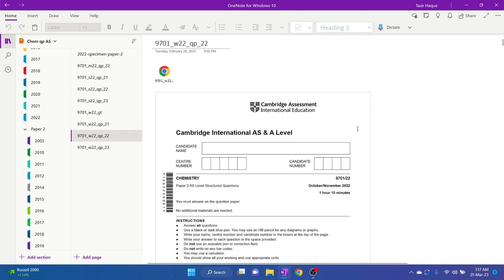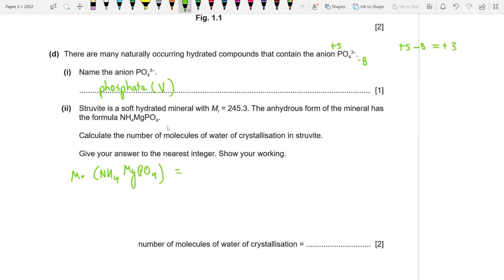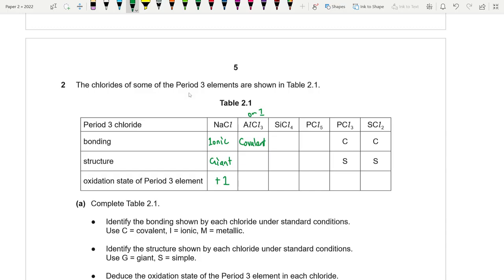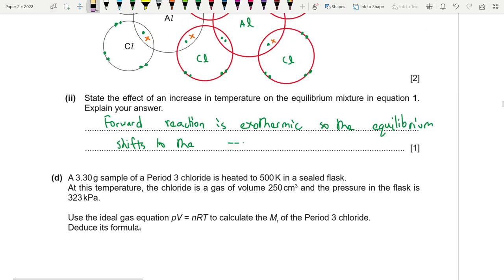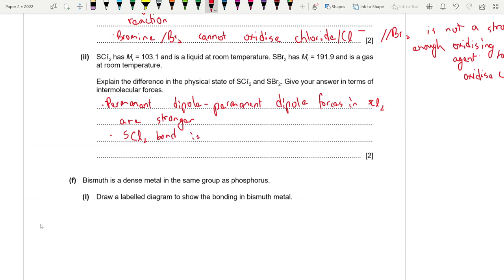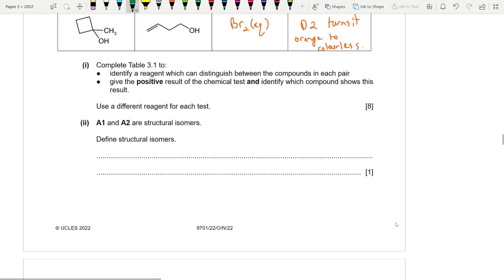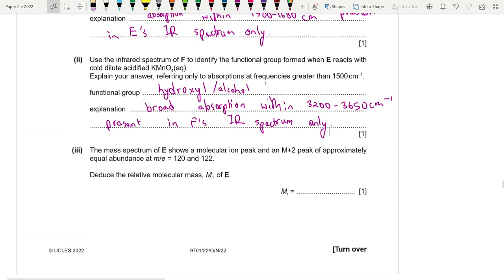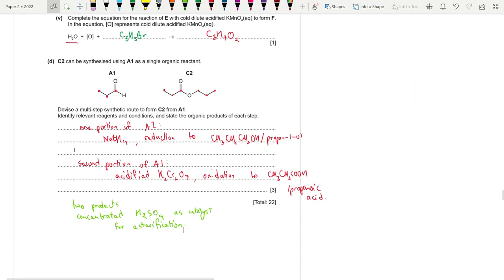9701/22/O/N/22 | AS LEVEL CHEMISTRY 9701 PAPER 1 | OCTOBER/NOVEMBER 2022